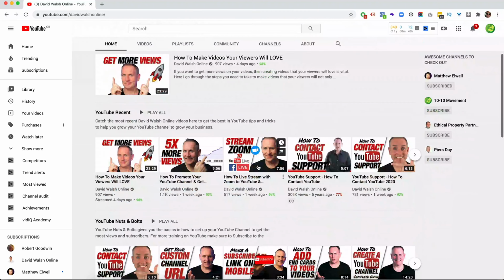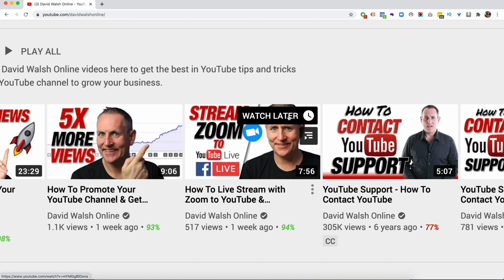5 Rules To Create Thumbnails That GET MORE VIEWS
If you want to create thumbnails that get more views, this video reveals the 5 rules to creating thumbnails that get a higher click through rate so you get more views on your videos and more subscribers on your YouTube Channel.

David Walsh reveals his 5 rules to getting more clicks on your videos to get more views on your YouTube Channel.

0:00 Get more views from thumbnails intro
0:31 Rule 1 to get more views with Thumbnails
0:00 Rule 2 to get more views with Thumbnails
0:00 Rule 3 to get more views with Thumbnails
0:00 Rule 4 to get more views with Thumbnails
0:00 Rule 5 to get more views with Thumbnails
0:00 how to get more views subscribe